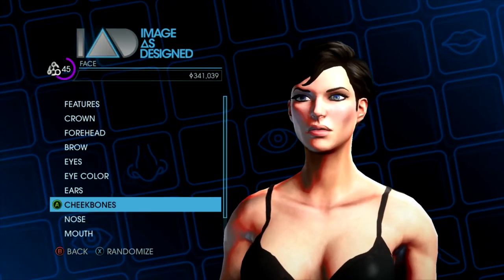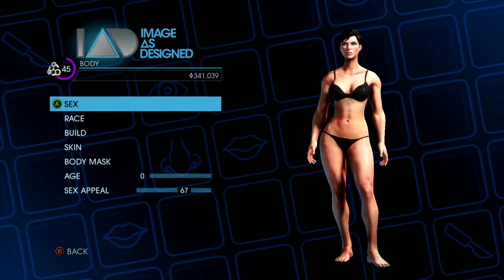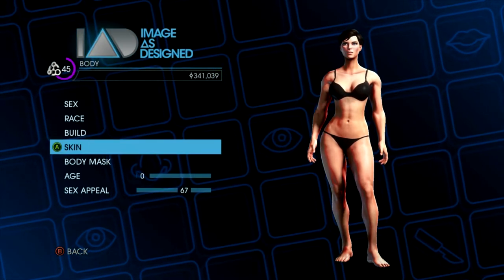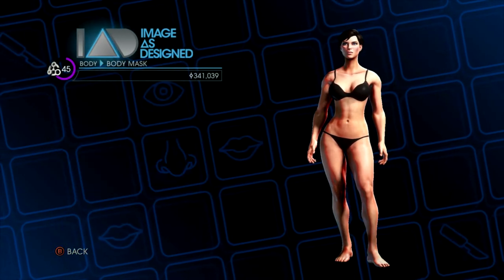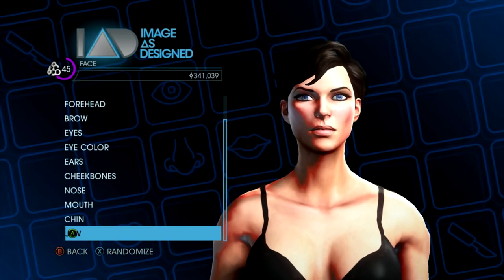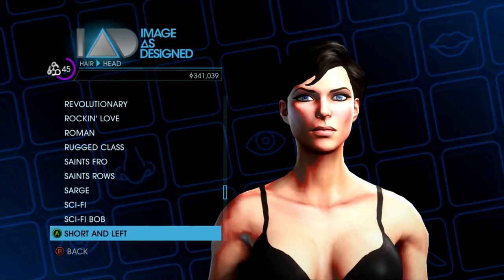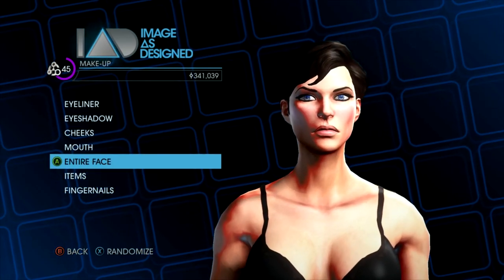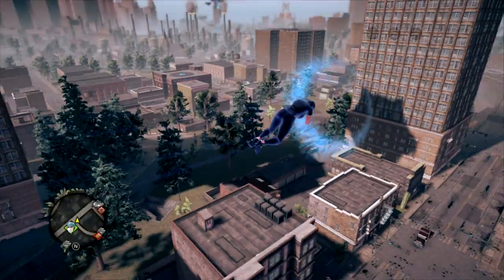Antje Traue in Saints Row 4 (Faora Man Of Steel)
Antje Traue in Saints Row 4! Give this video a like rating if you think she would make a great Wonder Woman!

Sorry if I came off as a jerk in this video, I am really not I was just really sleepy lol. This was a request! that is why I showed the formula, if you guys would like to see more formulas for new characters/ characters, I've already created let me know!

Nvidia Geforce 650 TI boost (Galaxy)
6 GB Ram
I-3 2120